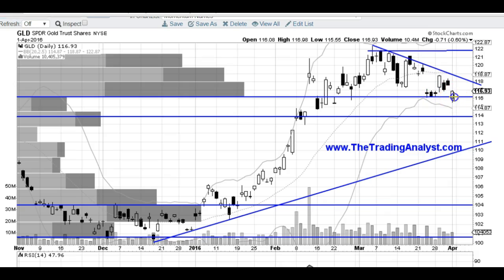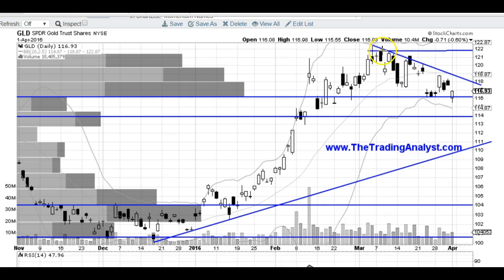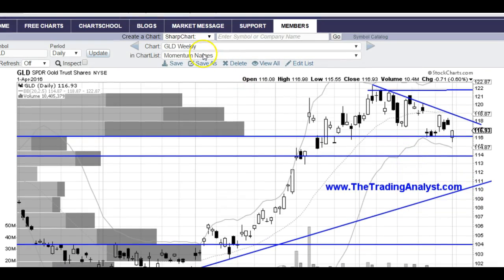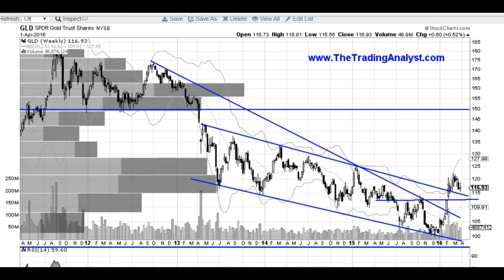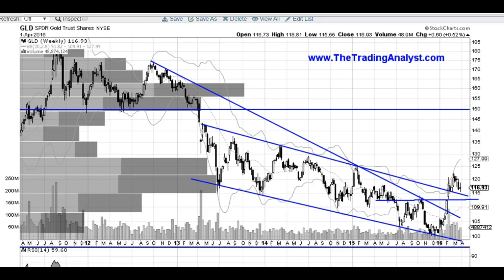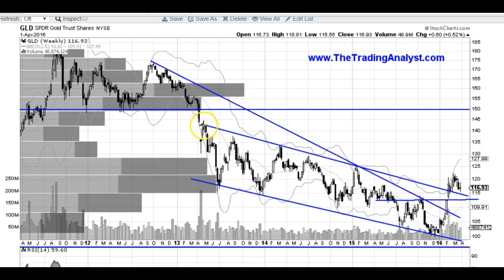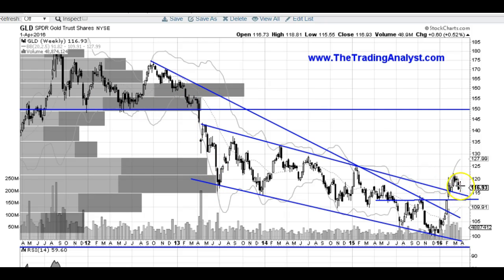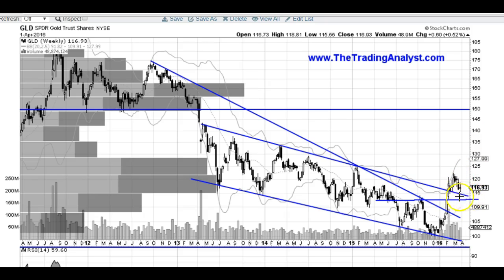GOLD Stock market chart technical analysis GLD GDX NUGT JNUG DUST GC_F